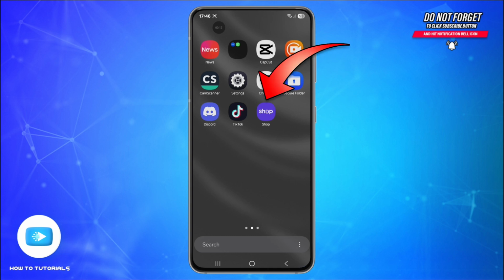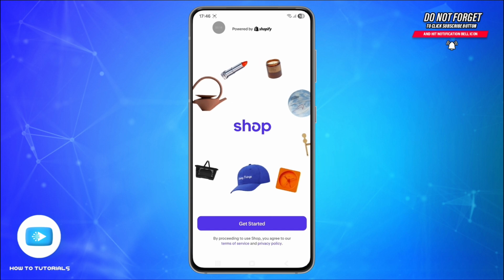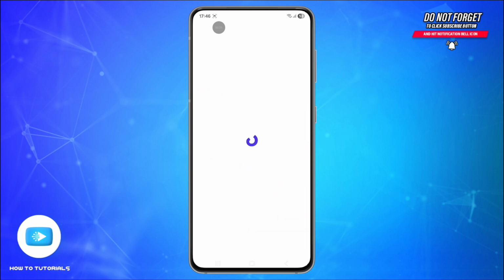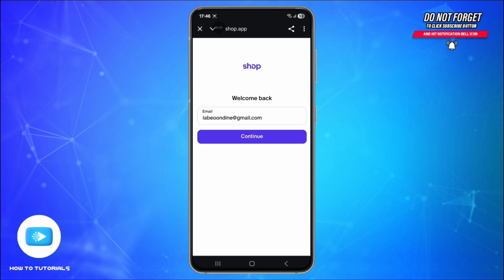Login To Shop App | Shop App Sign In Guide 2025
"Login To Shop App | Shop App Sign In Guide 2025" - A Video Guide by How To Tutorials.

Want to access your SHOP app account? Here’s a simple guide. Open the SHOP app on your iPhone or Android device. Your will get the OTP or code on your mail, simply use it to verify yourself.